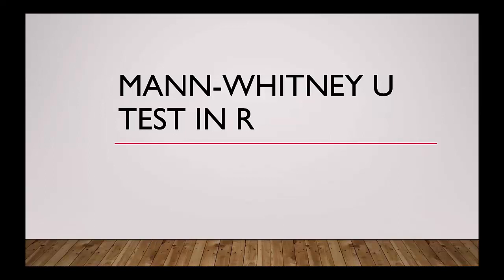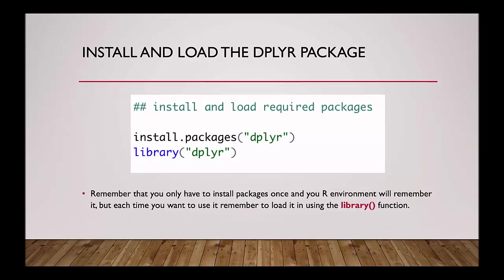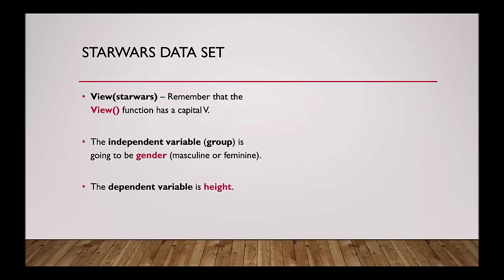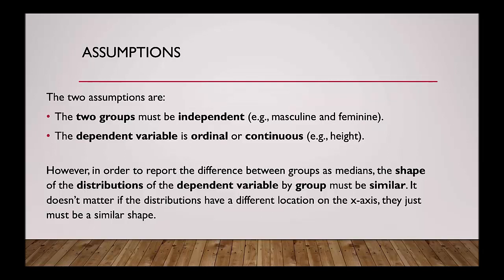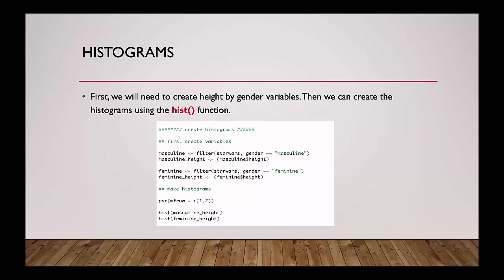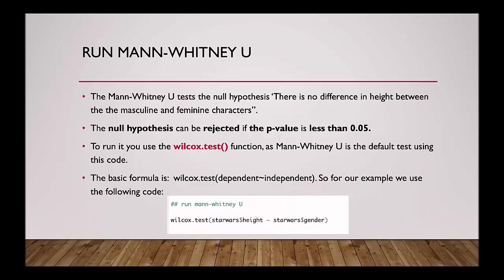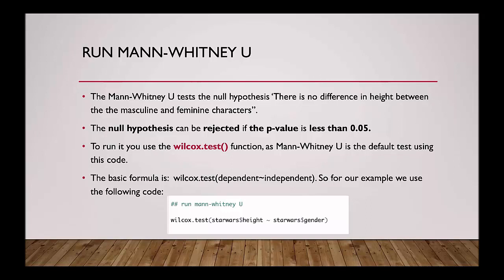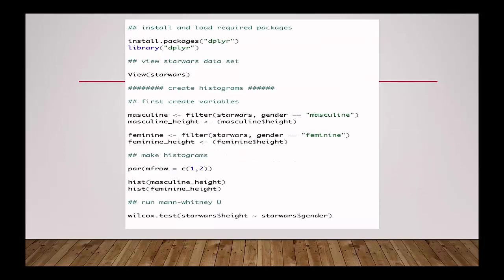Mann Whitney U test in R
In this video Hannah, one of the Stats@Liverpool tutors, demonstrates how to perform a Mann Whitney U test using the software R.